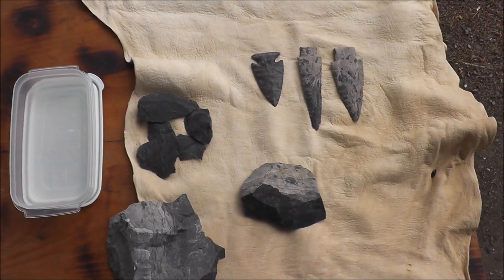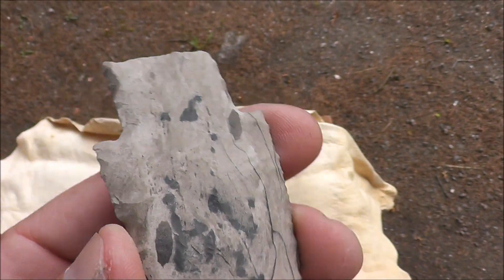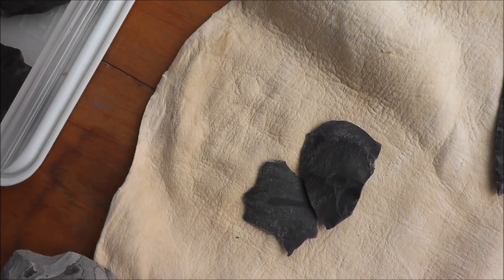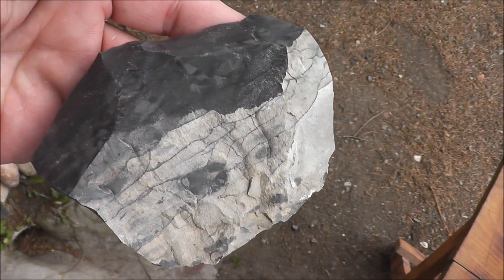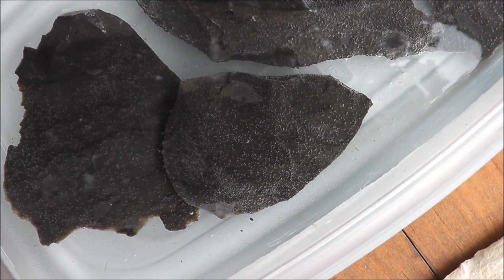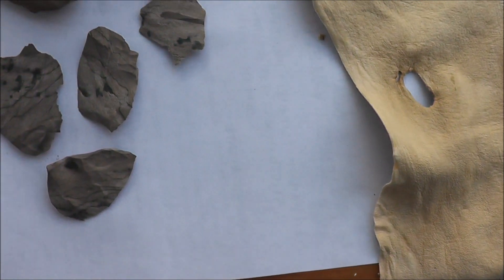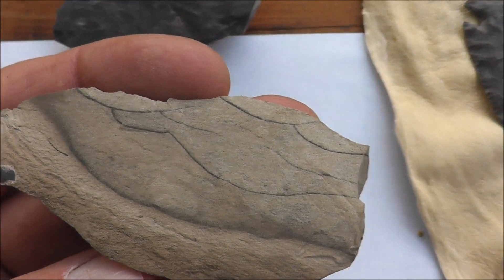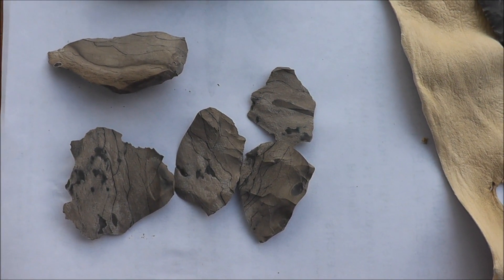Some Interesting facts about Onondaga Chert!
I have brought this up before but I decided to show in greater detail the effects vinegar has on raw Onondaga chert. Onondaga is quite unique because of the amount of limestone that can be present in it. The more the Limestone, the more the vinegar reacts with it. Not all cherts and flints possess this feature. Another interesting fact about Onondaga is the strong odor of petroleum that you can smell when you are chipping it. I hope you find this as interesting as I do.